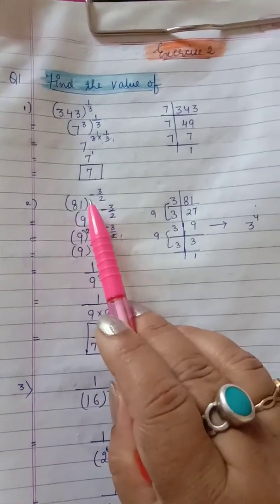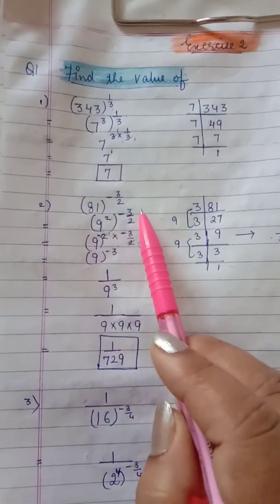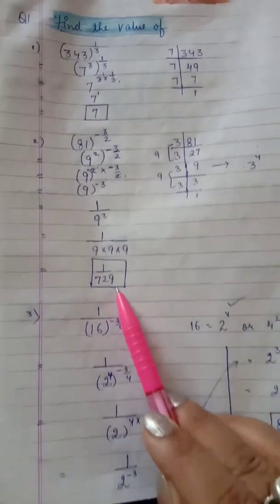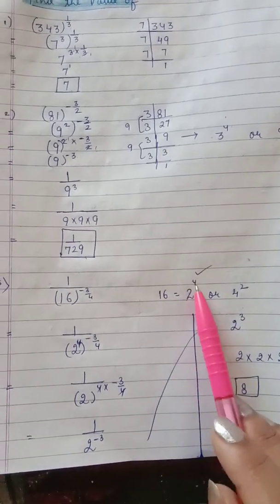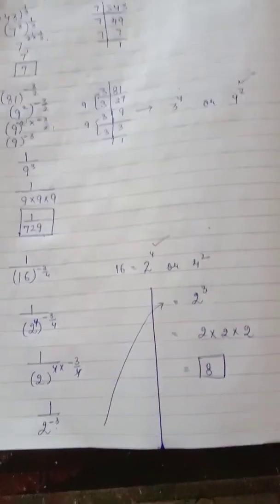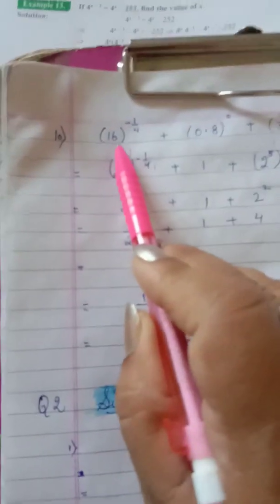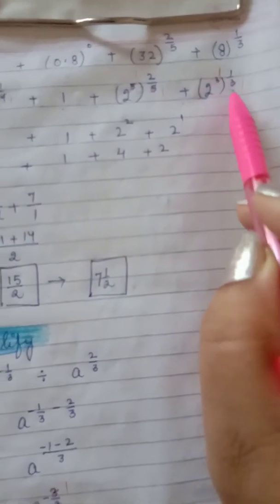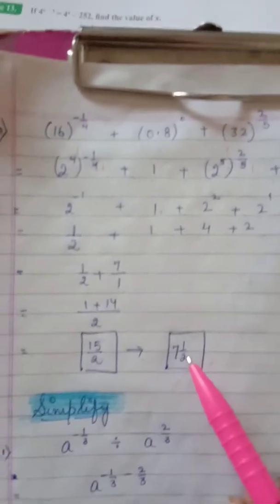Class-8, Mathematics, Video-18, Chapter-2(Exponents), Part-2...by Mrs Nivedita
Class-8, Mathematics
Video-18
Ch-2(Exponents),Part-2...by Mrs Nivedita